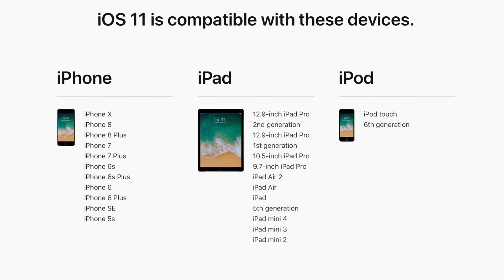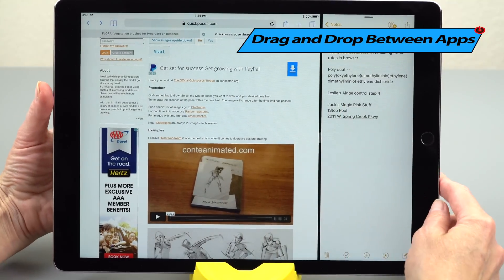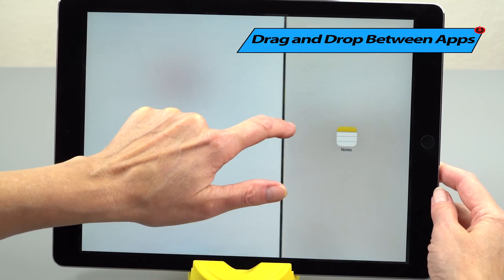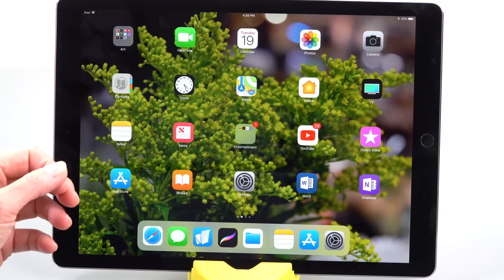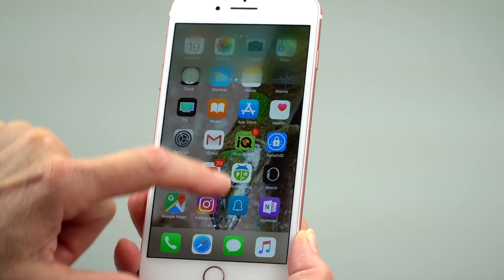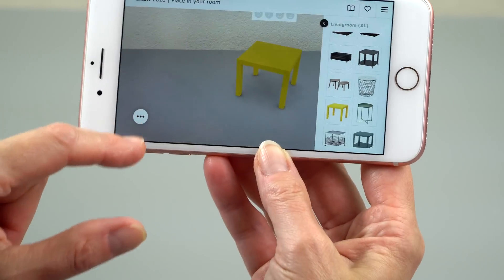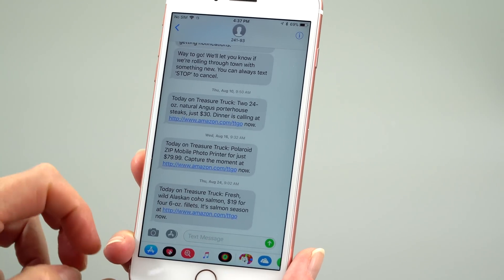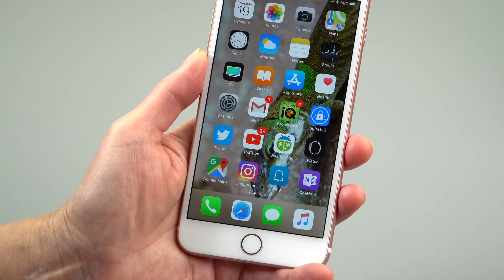Apple iOS 11 on iPhone and iPad Review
Lisa Gade covers the biggest and most interesting changes and new features in iOS 11, Apple’s latest OS for the iPhone and iPad, available on Sept. 19, 2017. There’s a new control center, multitasking on steroids for the iPad, drag and drop between apps, a file manager finally!), livelier Live Photos,  and more!